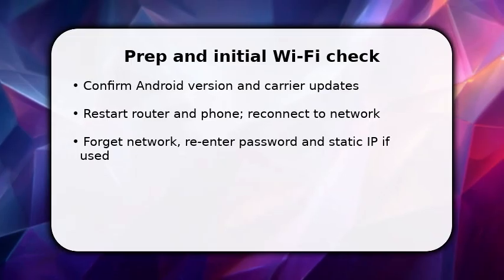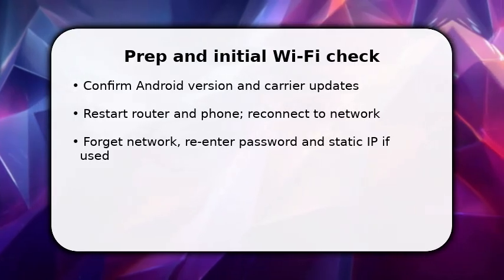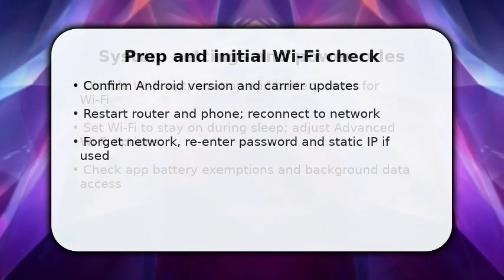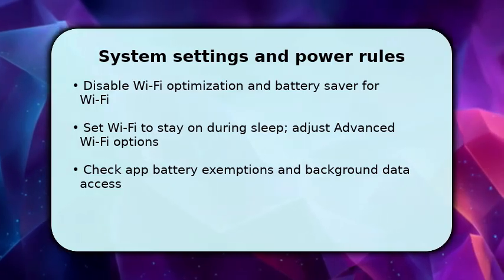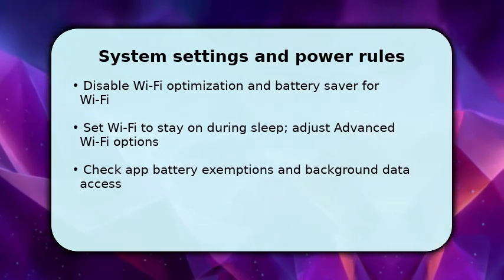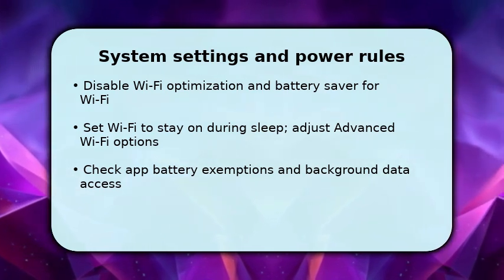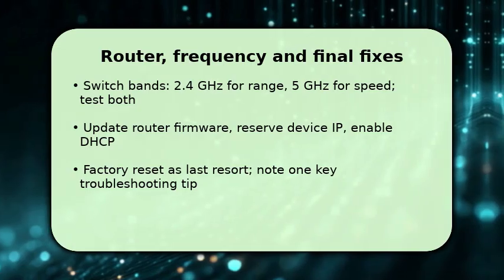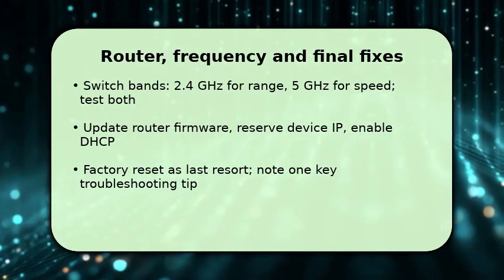How to Stop Wifi from Disconnecting Android - Step by Step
How to Stop Wifi from Disconnecting Android - Step by Step | 🔒 Surfshark VPN Deal — Stay private and secure. $1.99/mo + 3 Months Free ▸

Learn how to prevent your Android device from frequently disconnecting and reconnecting to Wi-Fi. This step-by-step guide covers troubleshooting common issues, optimizing settings for stability, and ensuring a seamless internet experience on the go.

stop wifi dropping, fix android keep losing connection, stabilize Android Wi-Fi, prevent mobile disconnection from network, improve smartphone connectivity